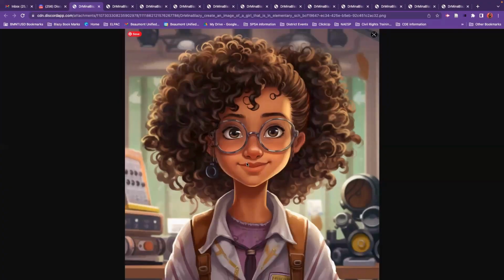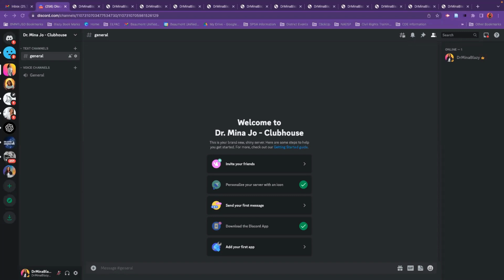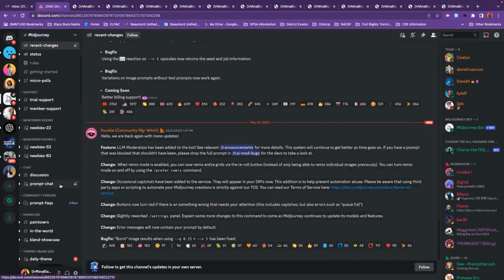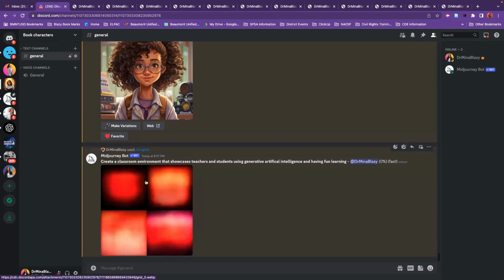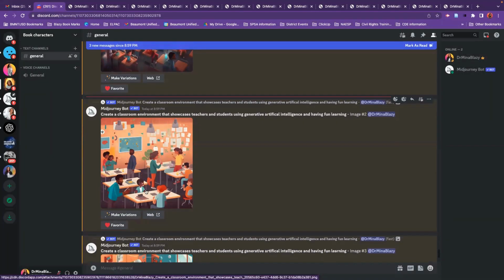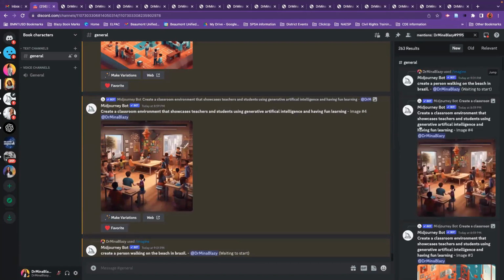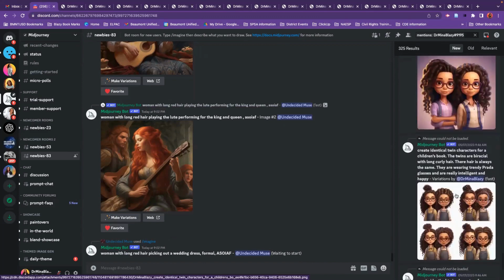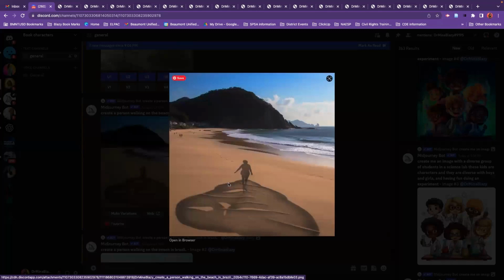Midjourney What I've been doing! Artificial Intelligence: Education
In this video, I'm going to show you how I use Discord and the midjourneyai Server to create artwork. Discord is a free app that lets you chat, voice call, and video call with other people who share your interests. You can join different servers that are dedicated to different topics, such as gaming, music, art, and more. The Midjourney Server is a server for artists of all levels and styles. It's a friendly and supportive community where you can share your work, get feedback, join challenges, and learn from each other. I've been a member of the Midjourney Server for a few months now and I've learned so much from the amazing artists there. In this video, I'm going to show you how I use Discord and the Midjourney Server to create artwork. I'll show you how I get inspired by the server's themes and prompts, how I communicate with other artists and get their advice, and how I share my final piece with the server.

0:00 - 0:32 Introduction
0:33 - 1:46 Check these Midjourney images out!
1:47 - 2:37 Here we go!
2:38 - 4:01What id Discord - Let's try Midjourney
4:02 - 16:35 Check out these images
16:36 - 17:43 Thank you - Let me know how you're using AI